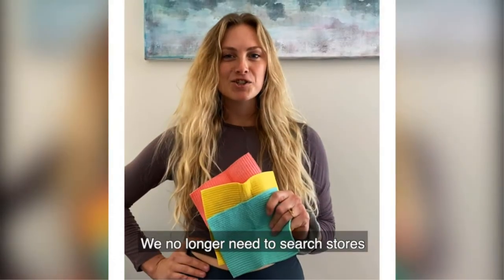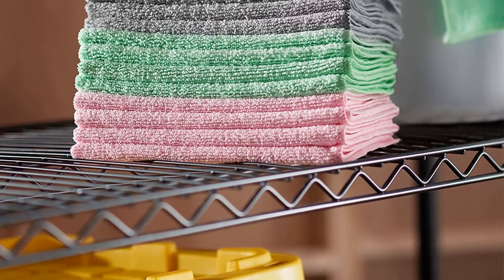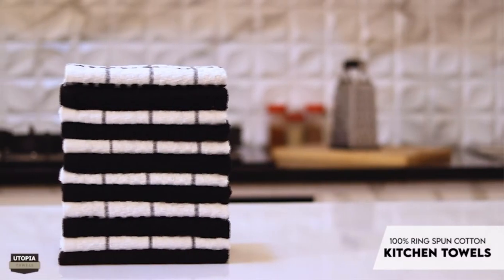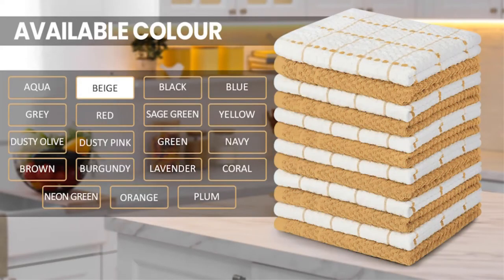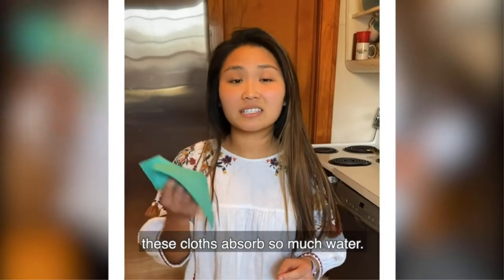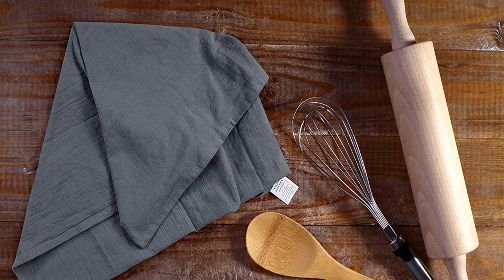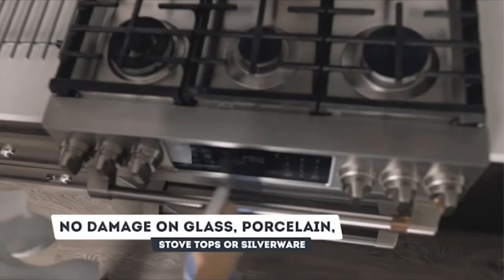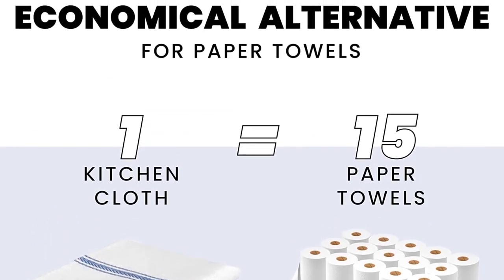✅ Top 5: Most Recommended Dish Cloth 2022 [Tested & Reviewed]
Top 5 Best Dish Cloths Reviews 2022
📌Product Link📌:
☄️1. Amazon Basics Microfiber Cleaning Cloths
📌Global Prices
📌Indian Prices : N/A
☄️2. Utopia Towels Kitchen Towels [12 Pack], 15 x 25 Inches
📌Global Prices
📌Indian Prices : N/A
☄️3. wedish Wholesale Swedish Dish Cloths - 10 Pack Reusable
📌Global Prices
📌Indian Prices : N/A
☄️4. Utopia Kitchen [6 Pack] Flour Sack Tea Towels
📌Global Prices
📌Indian Prices : N/A
☄️5. Zeppoli Classic Kitchen Towels - 15 Pack - 14" x 25"
📌Global Prices
📌Indian Prices : N/A